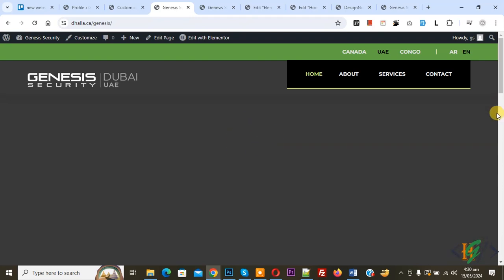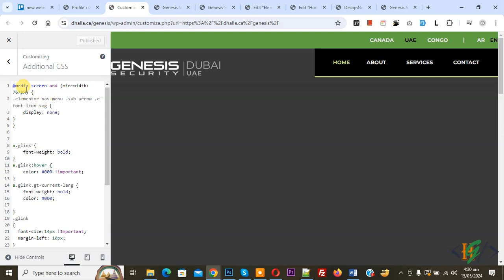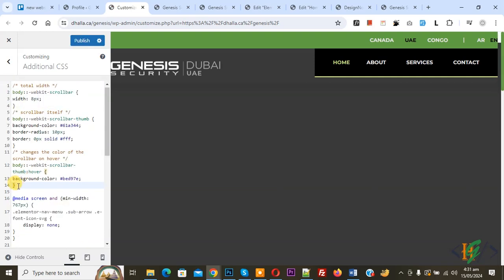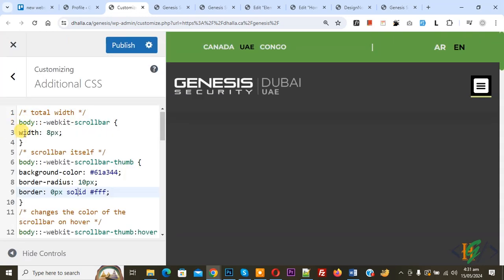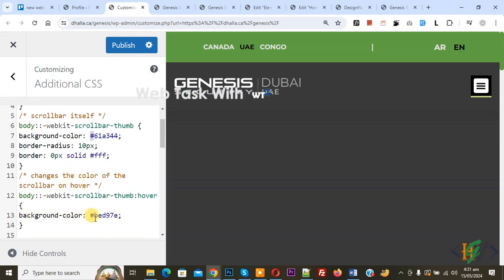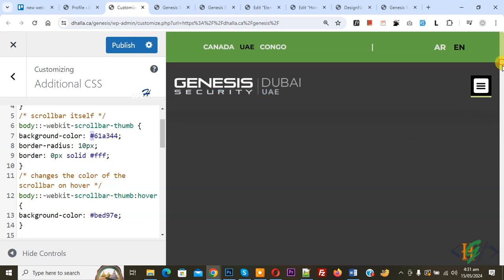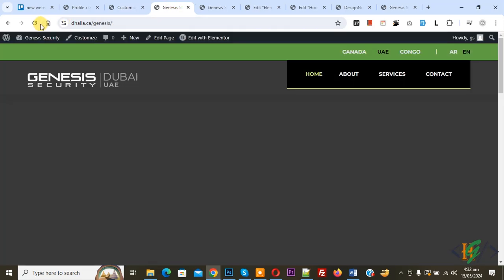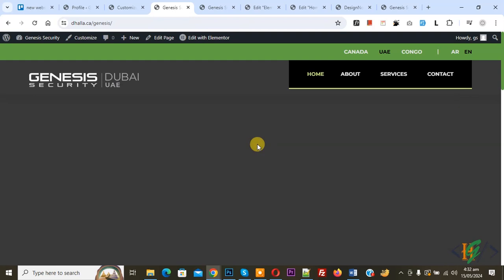How to Change Scrollbar Width, Color & Radius, Background Color & Hover Color Effect in WordPress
In this website tutorial you will learn how to change scroll bar width, color, border radius and background hover effect color scheme using custom css in wordpress website.

Paste Code in CSS Section:

body::-webkit-scrollbar {
width: 8px;
body::-webkit-scrollbar-thumb {
background-color: 61a344;
border-radius: 10px;
border: 0px solid fff;
/* changes the color of the scrollbar on hover */
body::-webkit-scrollbar-thumb:hover {
background-color: bed97e;